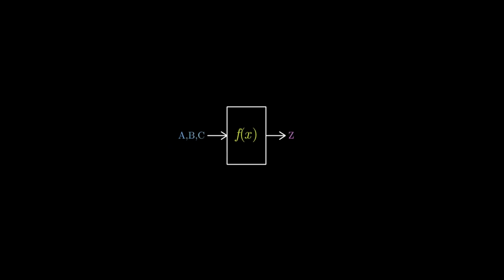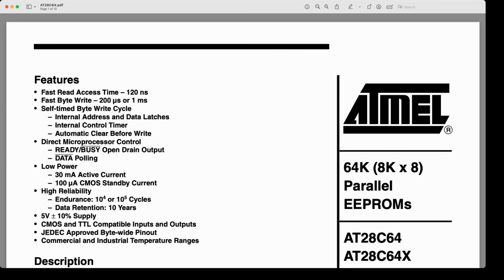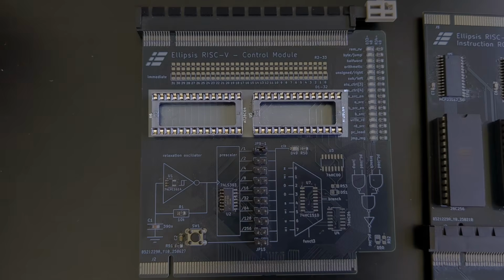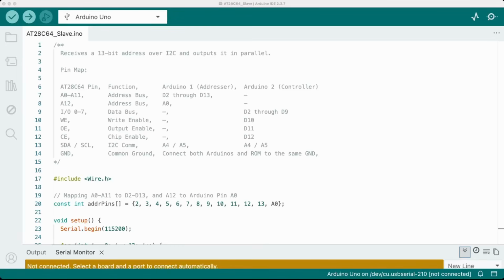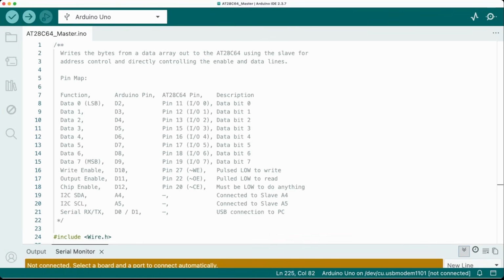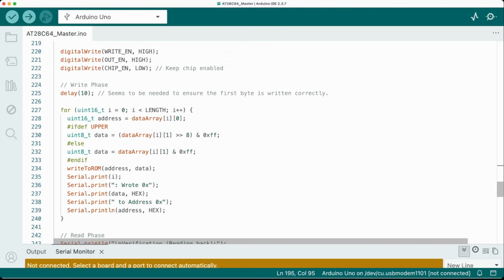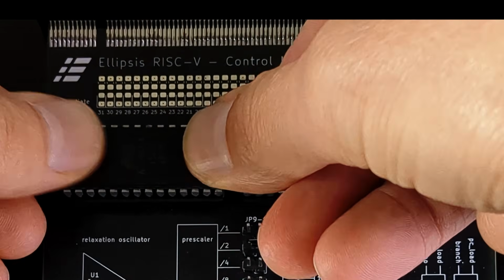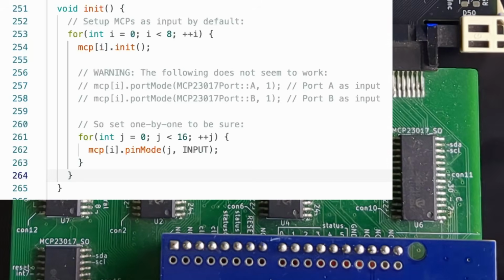CPU Control with ROM (RISC-V Part 11)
It's been a while since I last progressed with the RISC-V build. Thanks to all who have stuck with me so far! This time we tackle the "nervous system" of the CPU and build the control unit. Since the logic for this can be quite complex and I may need to change things as I imlpement more instructions, I'm using two ROMs as programmable logic. With this complete there will be only one thing left before we can do away with the Arduino test module - so we're getting close to having a functional CPU!